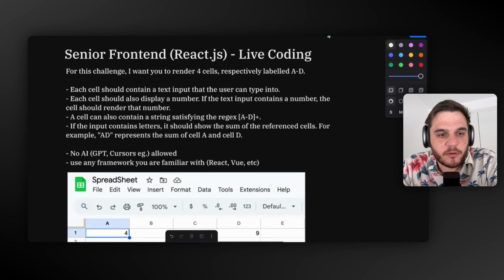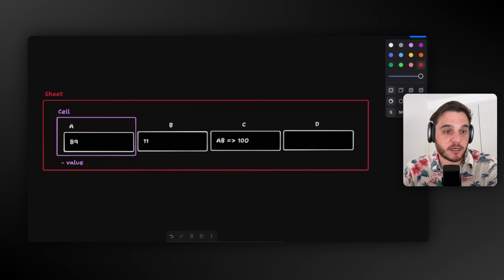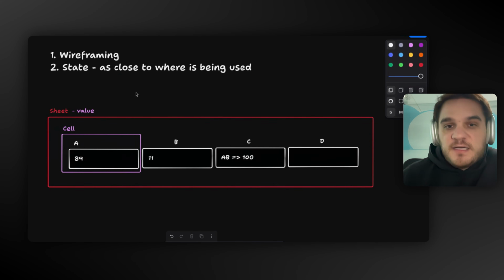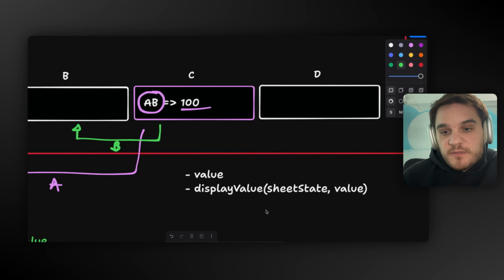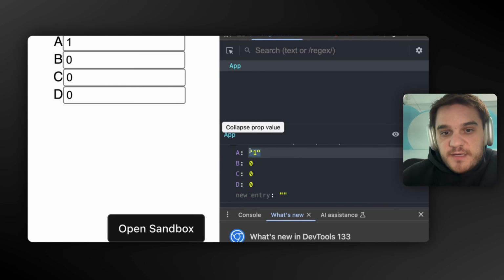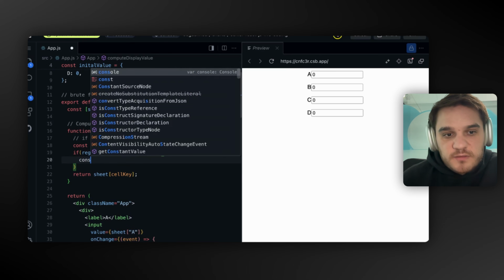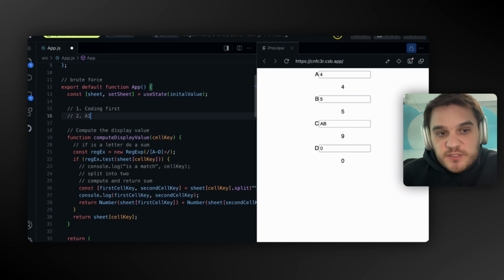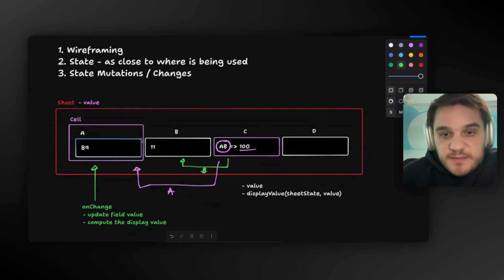React.js Mock Interview Live Coding 2025 - Tier 1 Tech Company (Build Google Sheets)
Hey folks, here is a real live coding interview from 2025 with React for a Senior Frontend Engineer at a top tech company. Enjoy!